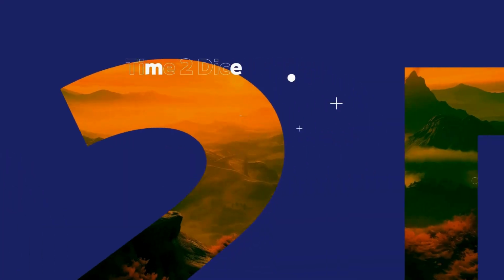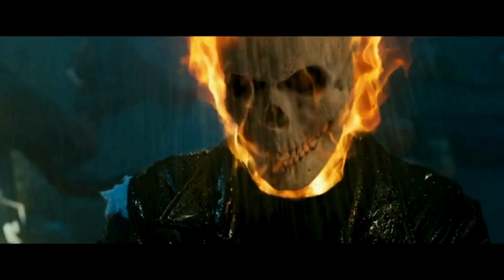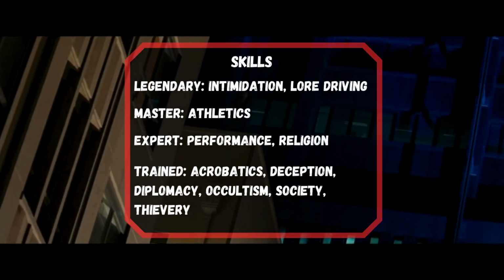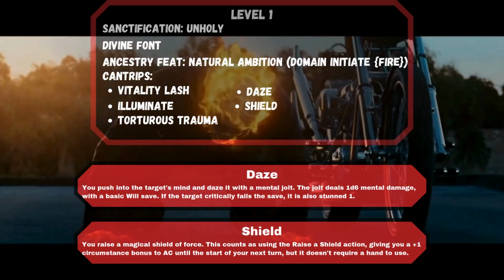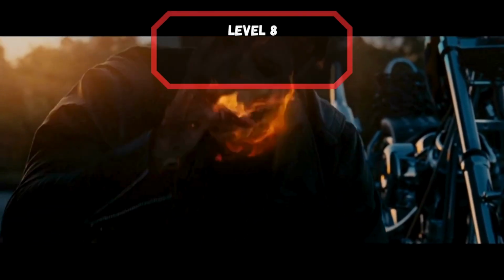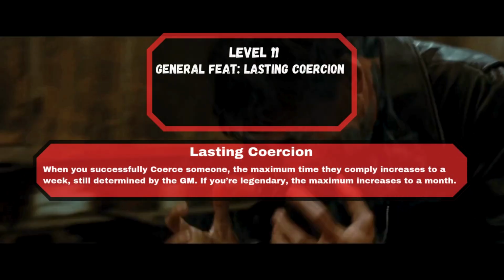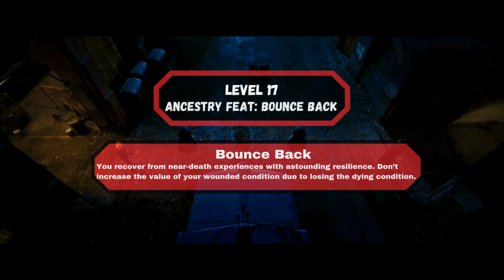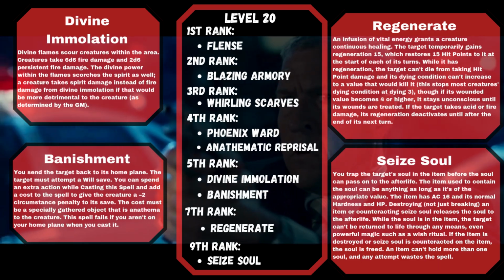How to Play Ghost Rider in Pathfinder 2e!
Hello all! This we are making Johnny Blaze, the Ghost Rider.  If you want to ride around the battlefield punishing those who would dare defy you, then this is the build FOR YOU!!!